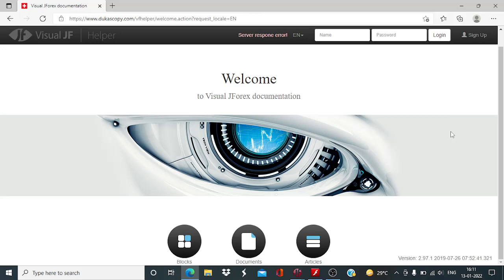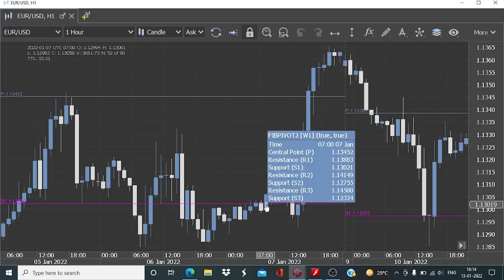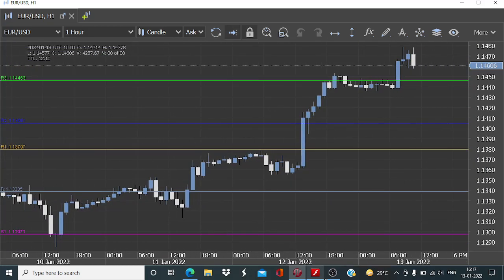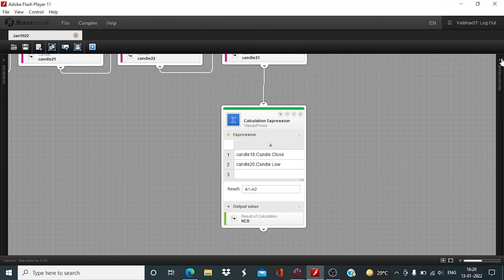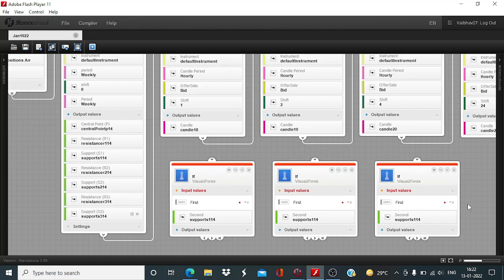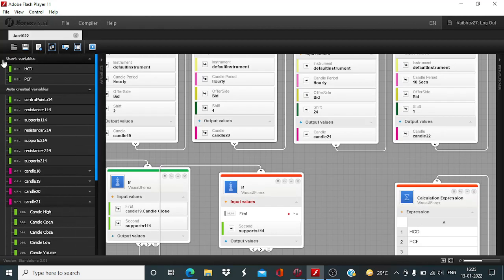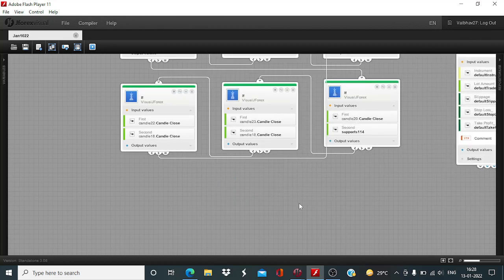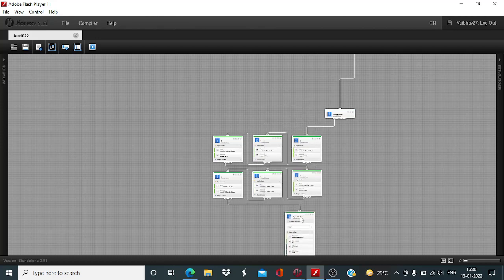Visual JForex: Fibonacci Pivot Part 2